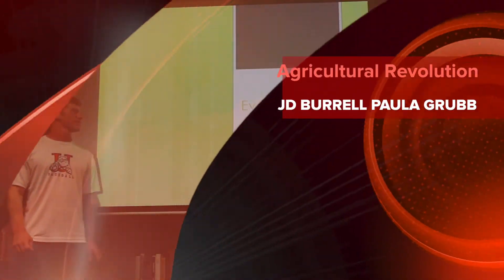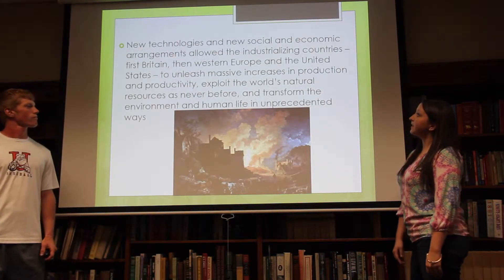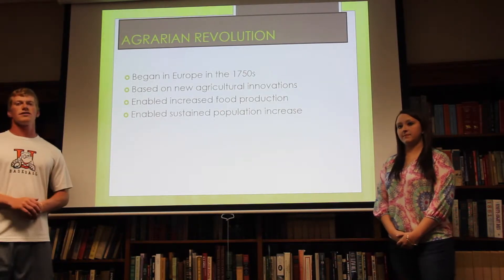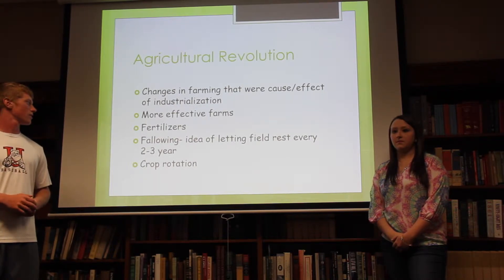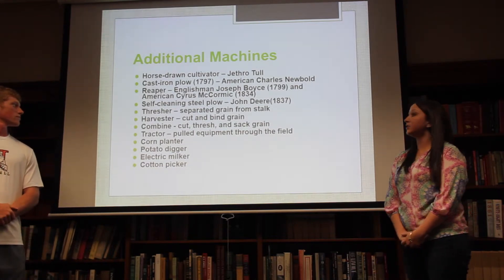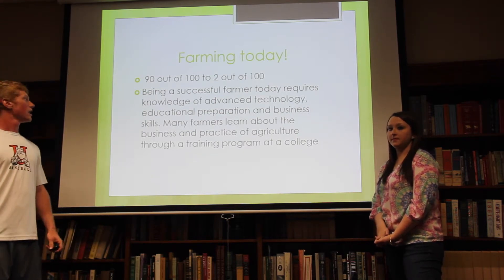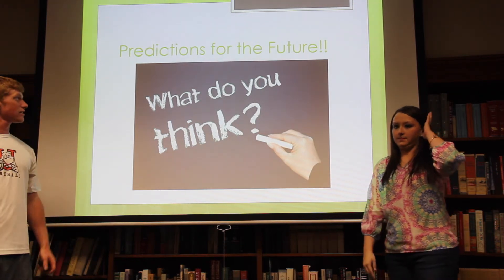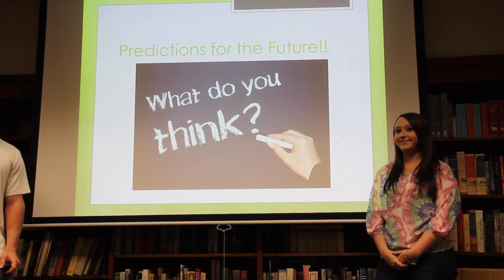Evolution of Agriculture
Evolution of Agriculture Agricultural Revolution